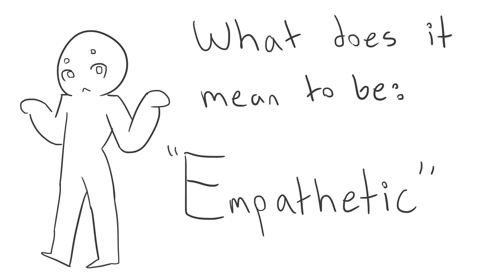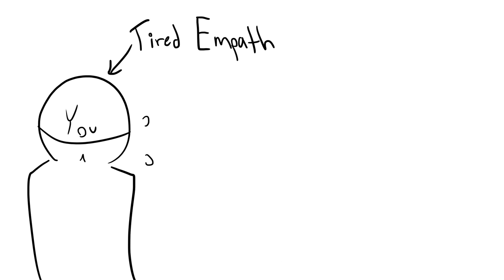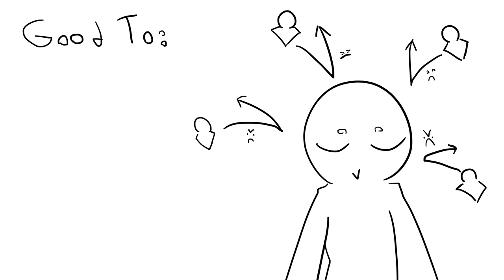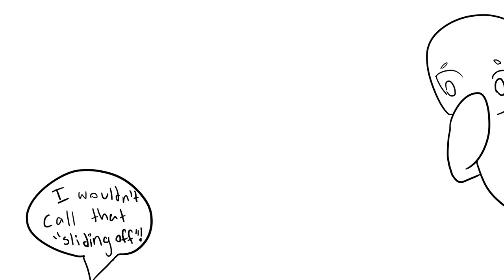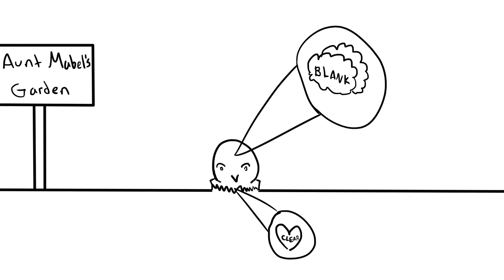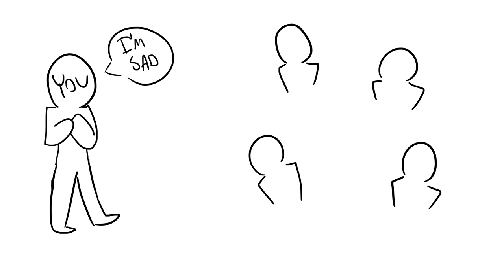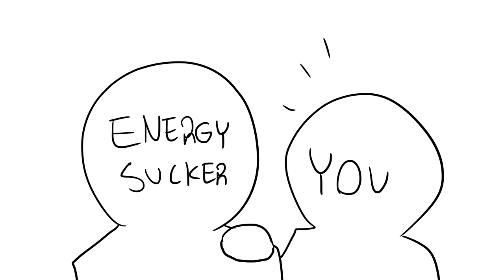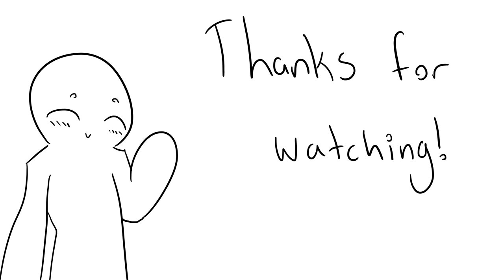5 Tips You Should Know if You're an Empath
Are you an empath? An empath is someone who is easily influence by the feelings or emotions of others. Sometimes, to the extent the weigh of the world can be on their shoulders.

Because of this, an empath needs to develop  healthy boundaries and coping mechanisms. In this video, we try to give 5 strategies you can use.

Script: Lyndsey Brauch
Voice Over: Lily

Feedback Editor: Risha Maes
Project Manager: Erin Bogo
Producer: Psych2Go